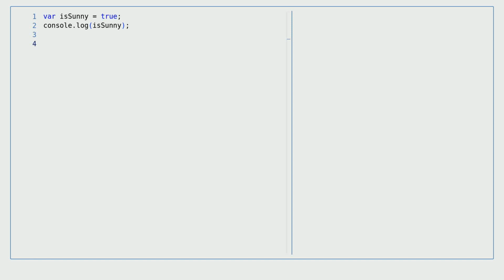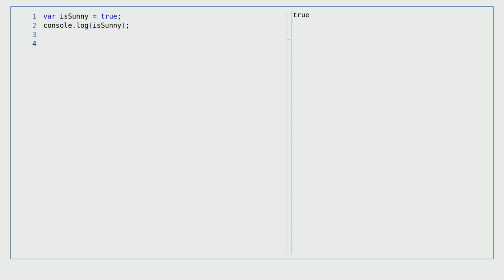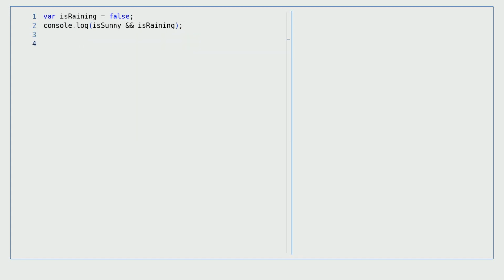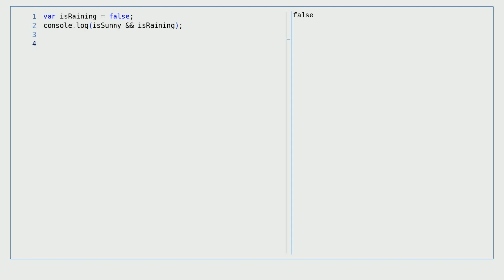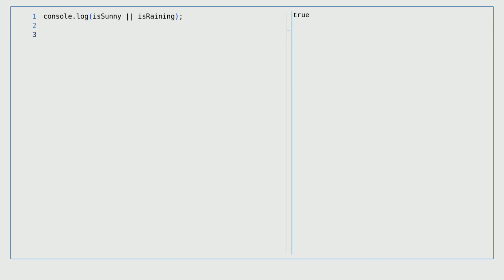JavaScript - Datatypes: Boolean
Ever wondered about booleans in JavaScript? 🤔 Dive deep with me into the fundamental concept of booleans in this tutorial! Not only will you grasp the basics, but you'll also learn about logical operations, making your coding journey smoother and your code snappier. Happy coding! 💻🚀

Questions Answered:

   - What are booleans in JavaScript?
   - How to declare and initialize a boolean in JavaScript?
   - What are logical operations and how do they work with booleans?
   - What's the difference between AND (&&) and OR (||) operators?
   - Why did we get a true or false output in our examples?